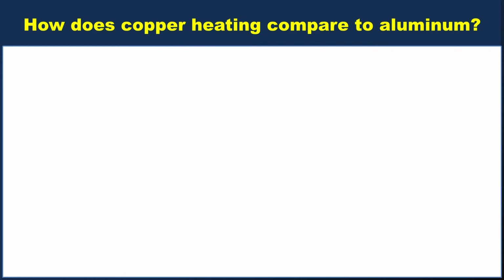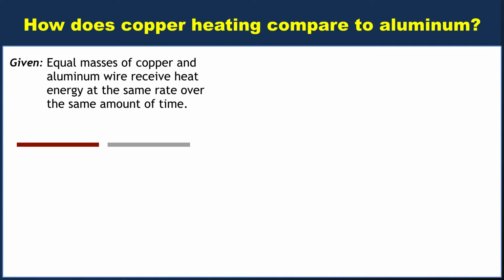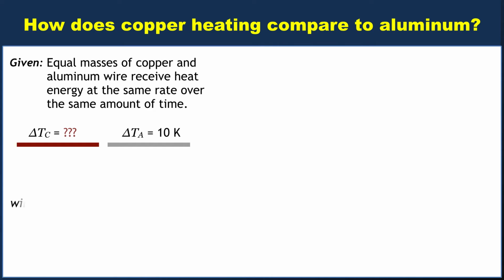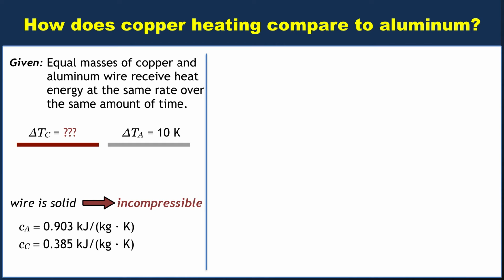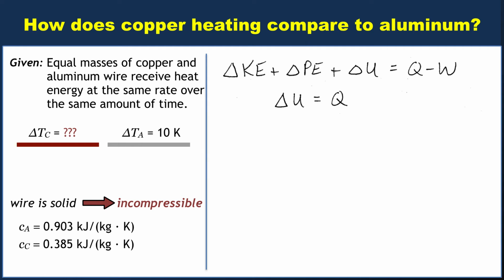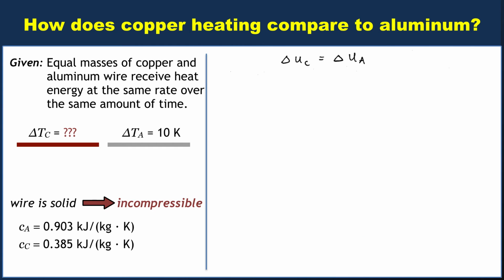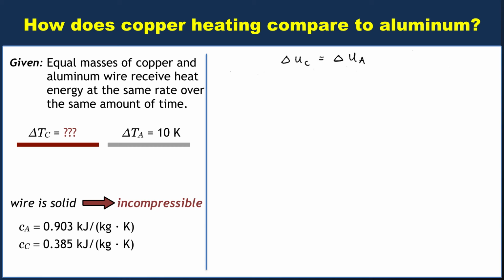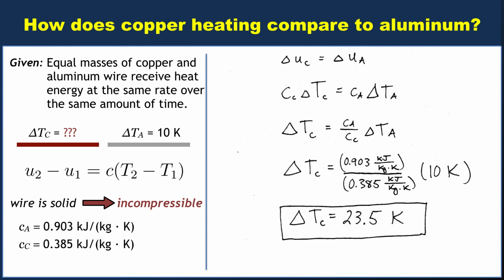Example: Temperature changes in heated copper and aluminum